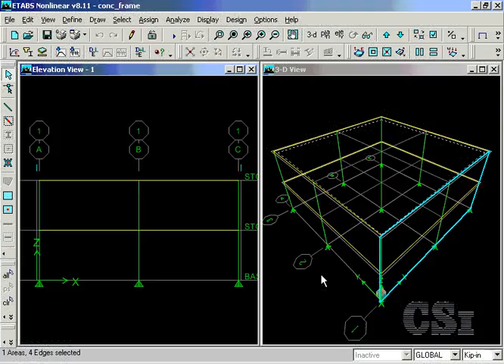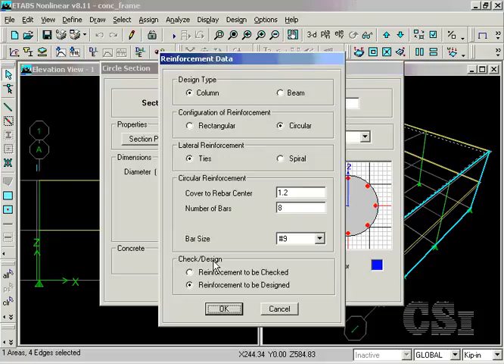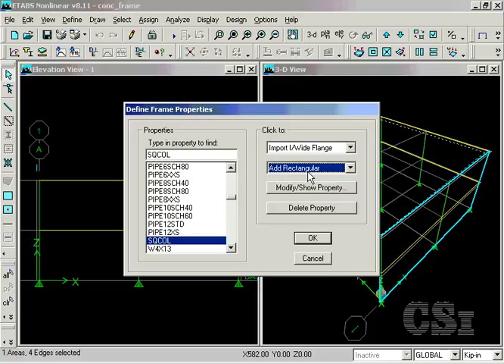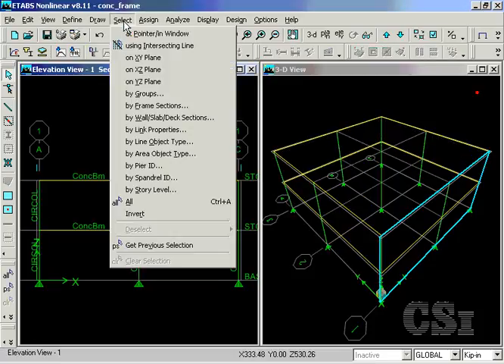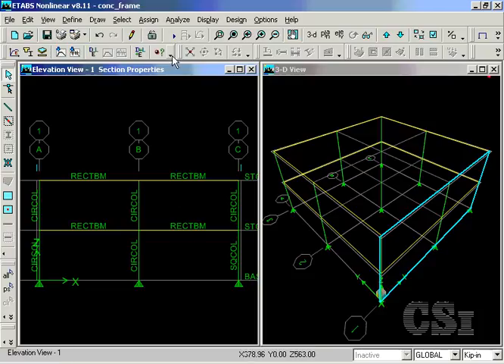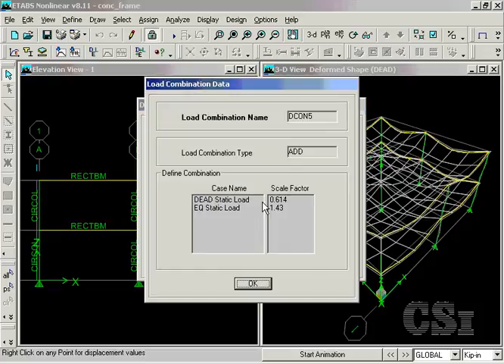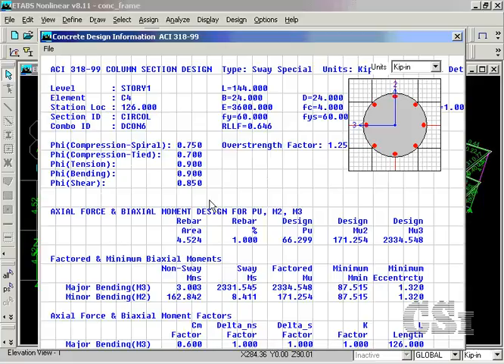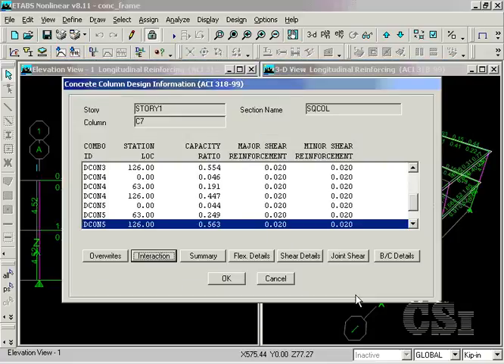ETAB LECTURE 04